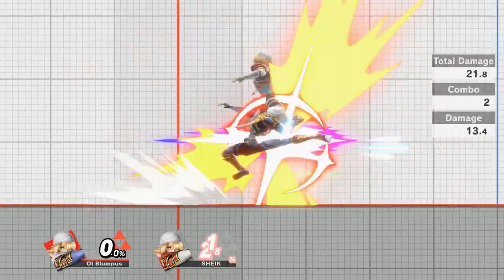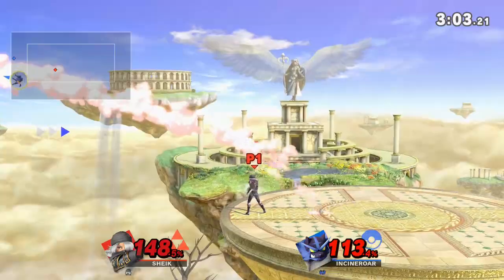Master Sheik DAY ONE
Have you ever wanted to learn to play as Sheik in Smash Bros Ultimate, but didn't know where to start, or just want a good laugh alongside some solid Smash Bros game play? Then look no further!

Is Sheik a boy or a girl? I'm not sure, that was actually a legitimate question. Your best guess is as good as mine! All I know is that this character is crazy fast, has a ton of really fun combos, and her edge guarding game is out of this world. Still have no clue if she's a boy or a girl though...

This is part of a weekly series where I explore the different moves and strategies that are best utilized by beginner-level Smash Bros players in a very respectful, very serious, and thought-provoking manner.

Hyrule Field Theme (The Legend of Zelda: Ocarina of Time) -- Smash Bros Ultimate -- Arrangement Supervised by Yutaka Iraha, Composed by Nintendo, Arranged by GAME ARTS Co.,Ltd., Composition and Arrangement Copyright by Nintendo

Termina Field (The Legend of Zelda: Majora's Mask) -- Smash Bros Ultimate -- Composition and Arrangement Copyright by Nintendo